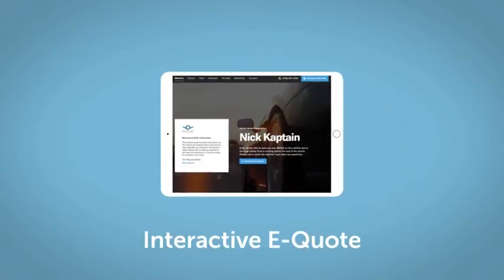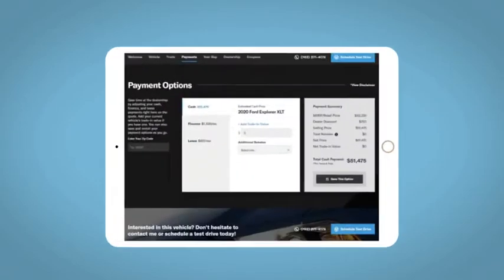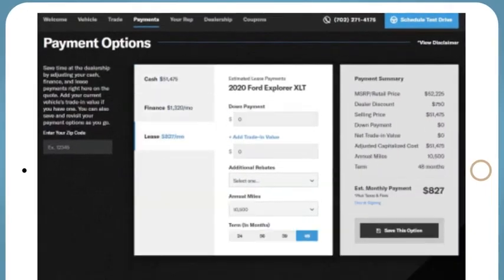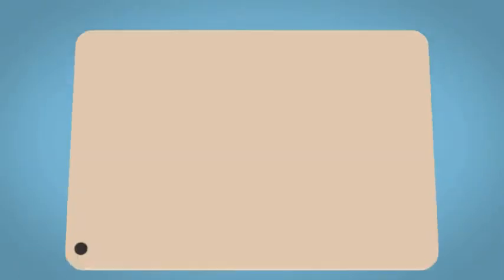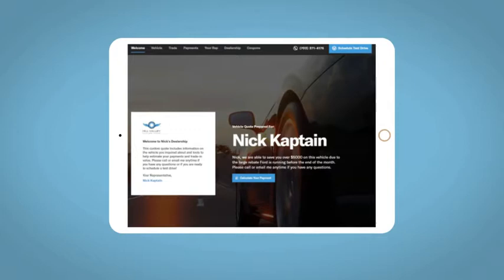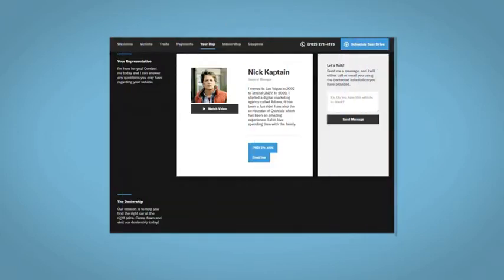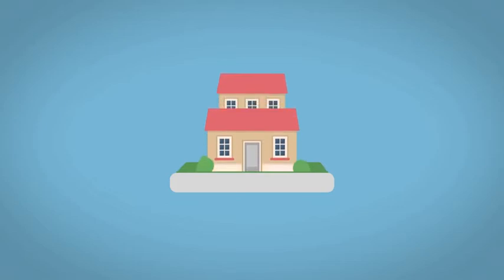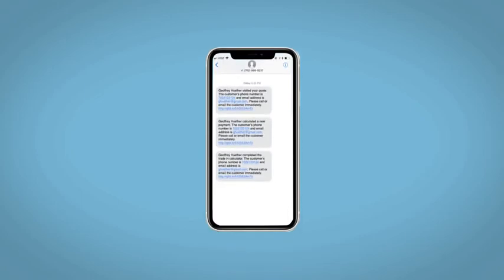2022 Honda HR-V Hazleton, Wilkes-Barre, Scranton, East Stroudsburg, PA L763576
Platinum White Pearl New 2022 Honda HR-V available in Hazleton, Pennsylvania at Hazleton Honda. Servicing the Wilkes-Barre, Scranton, East Stroudsburg, PA area.

Hazleton Honda
651 Airport Rd